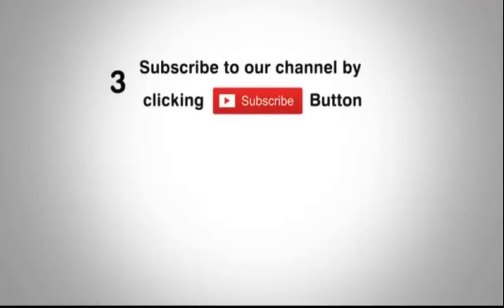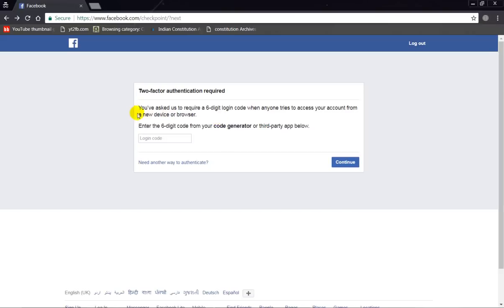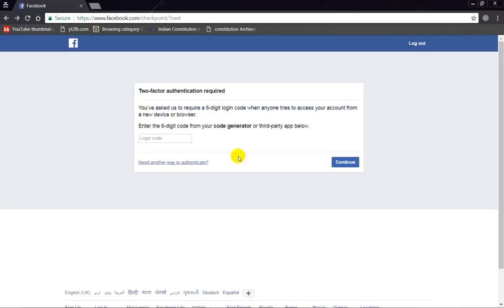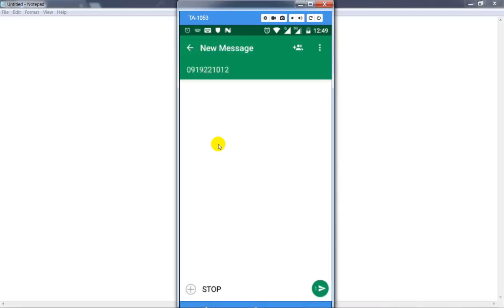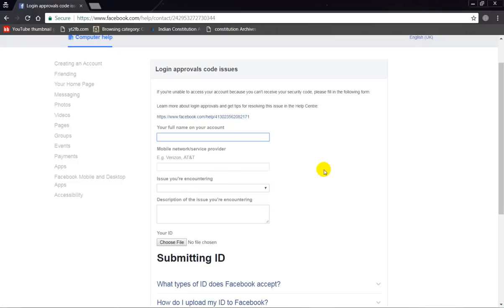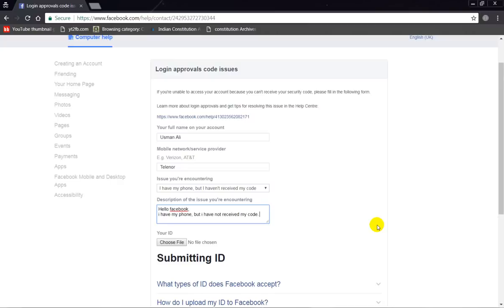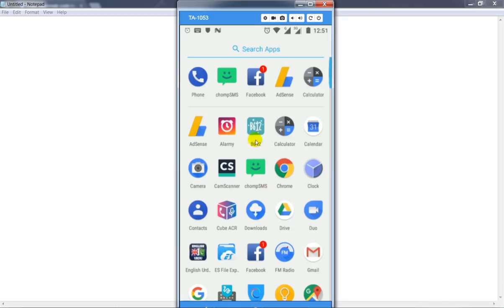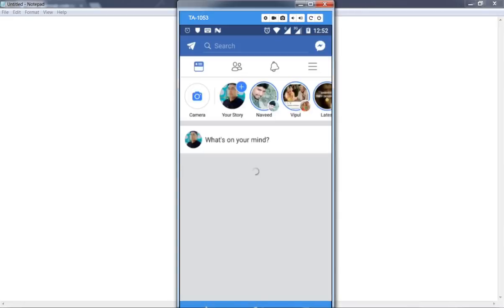How to fix Facebook approval Code not received Problem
Hello, guys!
Millions of peoples use facebook on daily basic and secure won facebook account with two step verification. A lot of time when you try to login your facebook account and required login approvals two step authentication but you not received login approval code after requested too many codes. So, guys in this video i will tell you couple of methods of fix this issue